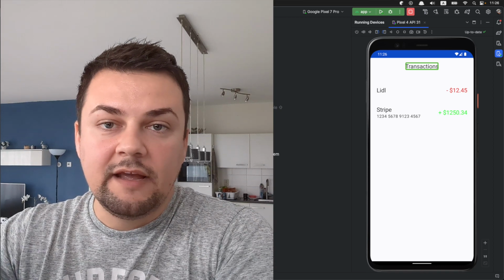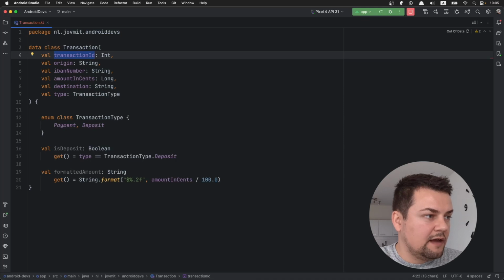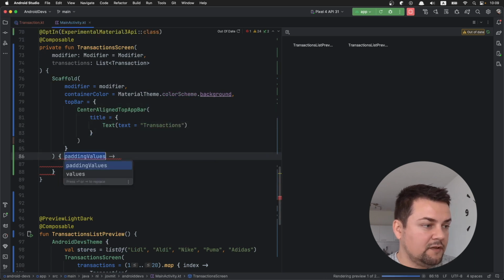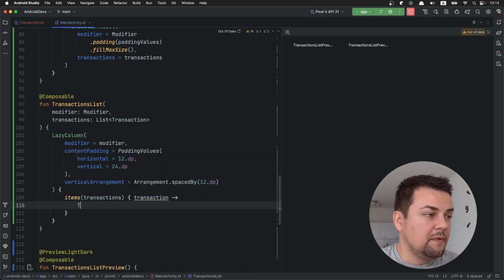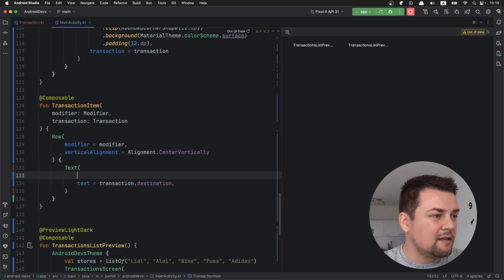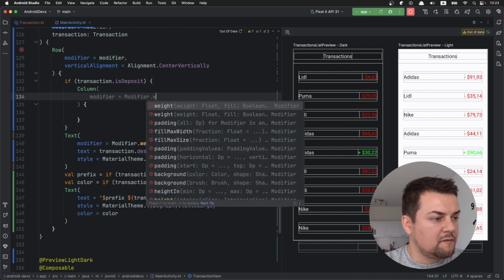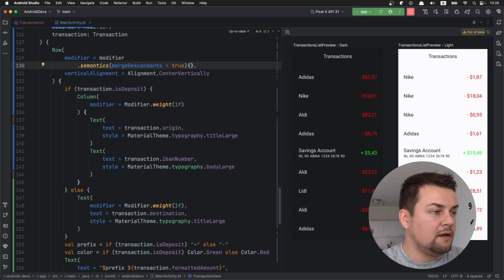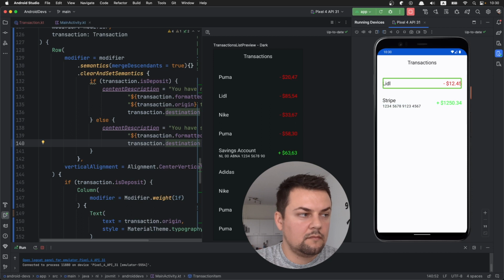How I Optimize for Screen Readers in JetpackCompose